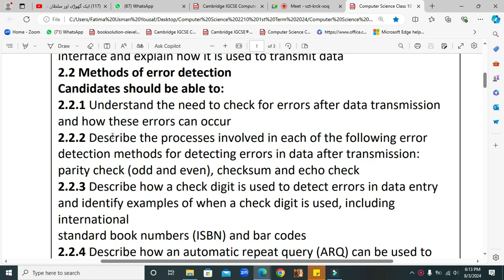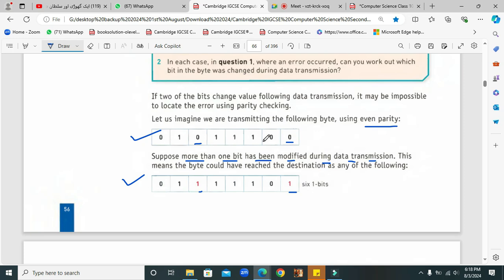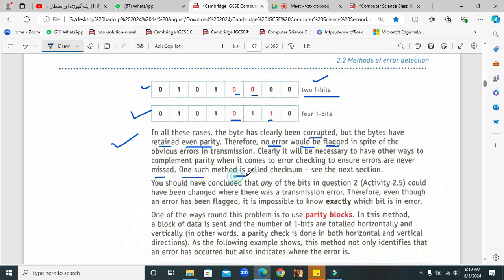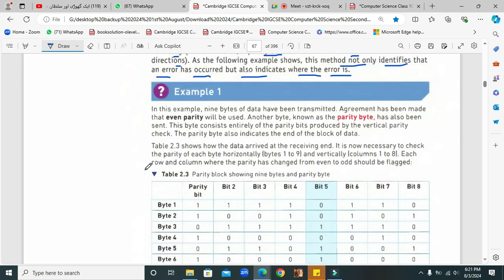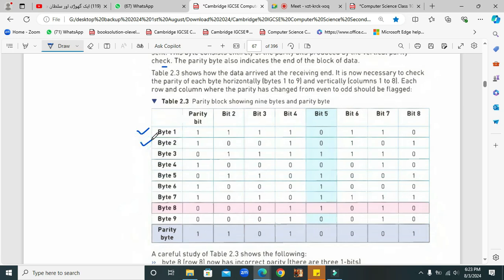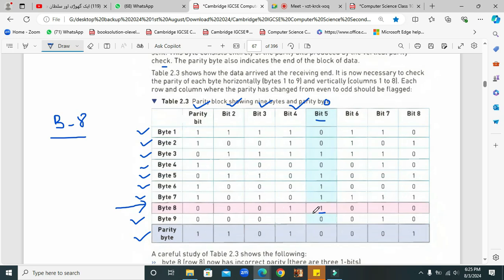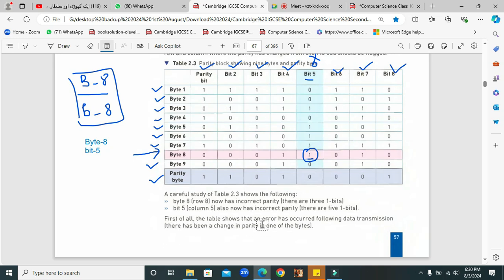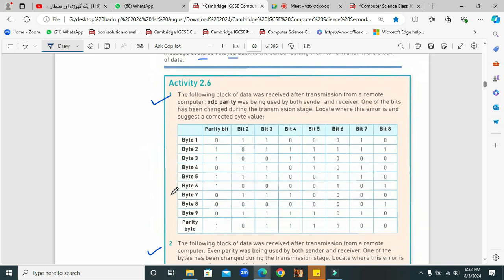How to apply Parity Block as a Method of Error Checking part 1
Error Checking Method Parity Block

Error checking method Parity Check 2024 part 1 | Data Transmission | Chapter 2 | Method of Error Detection
Chapter 2 Data Transmission | Types and Modes of Data Transmission | Difference between Serial and Parallel Data Transmission
Chapter 2 Data Transmission |Modes of Data Transmission  2.1.2 | Factors needs to be consider when transmitting a data | O Level
Chapter 2 Data Transmission |Packet Switching | Data Transmission | Packet Structure | DatagGram | DataPacket | CRC cyclic Redundancy Check
Chapter 2 | Data Transmission Data Packet | O Level | Data Gram | why do we convert data into small chunks
what is meant by datagram or data packet
Data Representation 1.3.2
Data Compression 1.3.3 | why do we need to reduce file size | what is meant by data compression
How to Apply RLE Algorithm to reduce file size | Lossy File Compression | Black and while Image | Color Image | O Level | A Level | IGCSE | GCE |
Data representation File Compression Algorithm